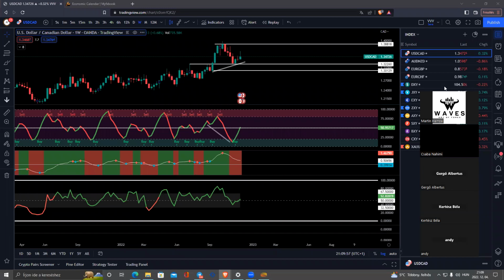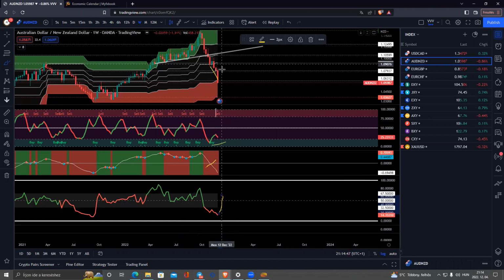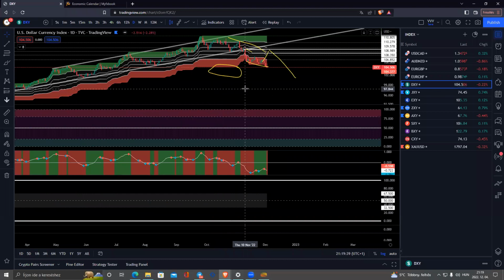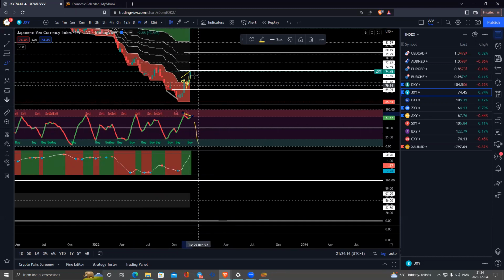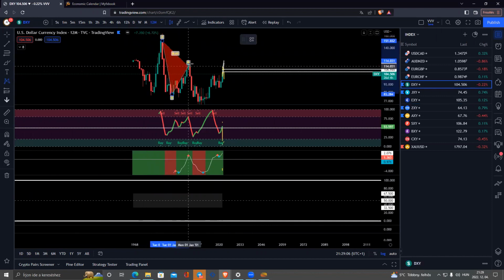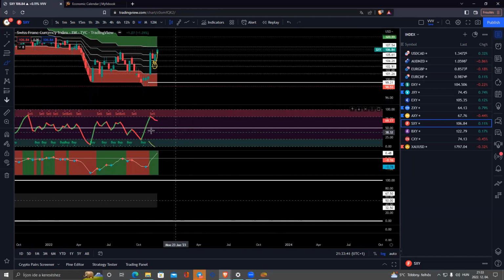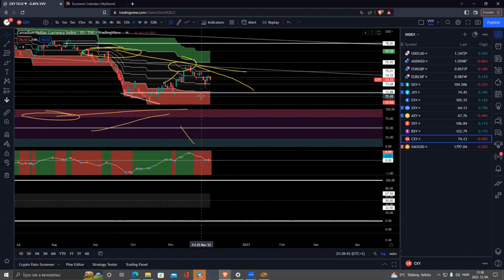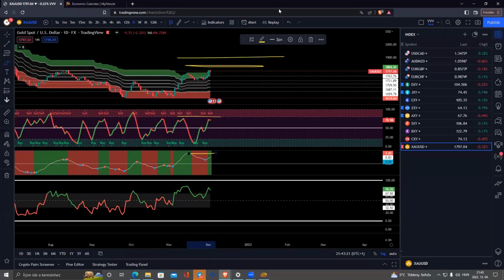Weekly forecast Week 49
Weekly forecast about the Forex market Week 49.